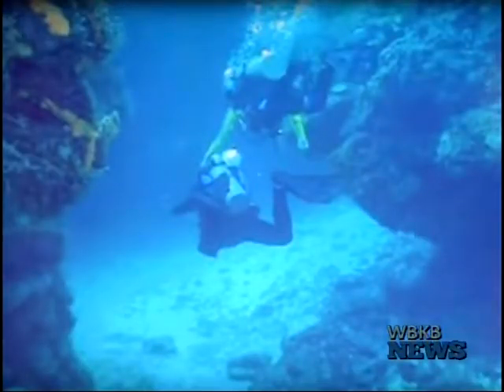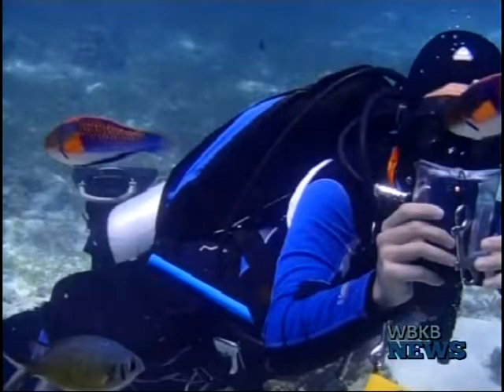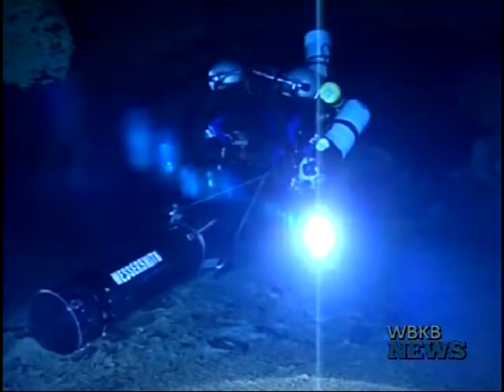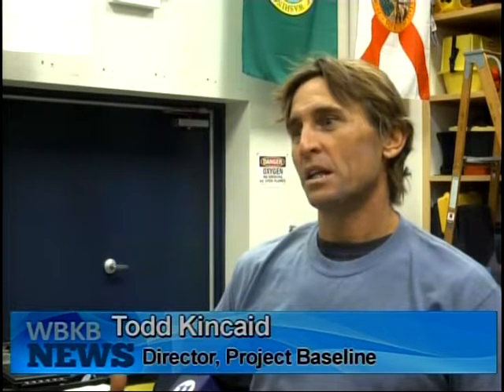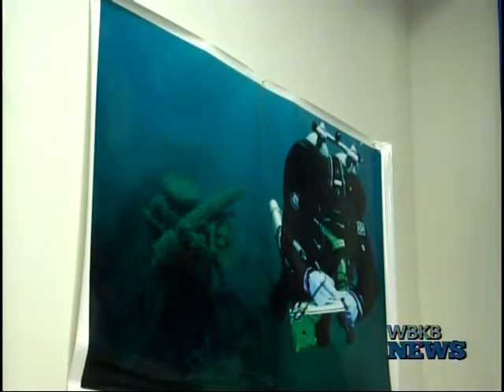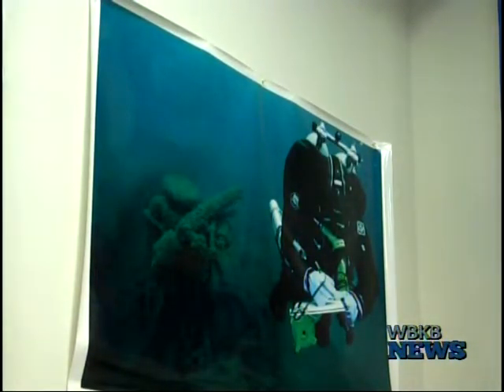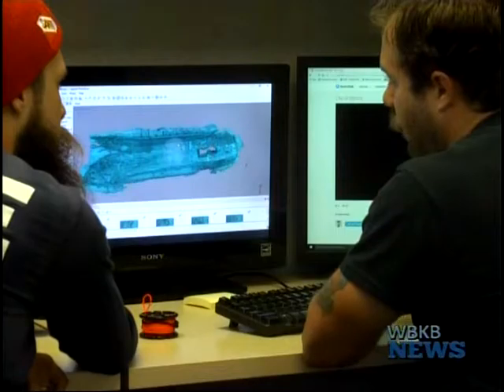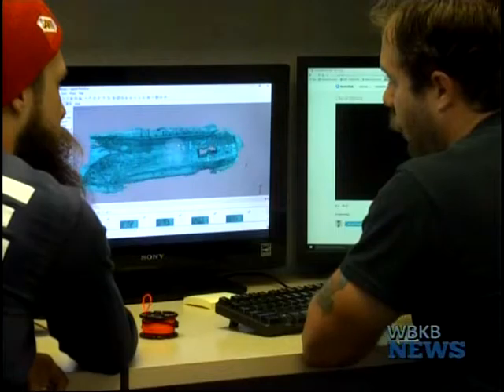Global Underwater Explorers Creates Mosaic Photos of Their Diving Experience in The Great Lakes